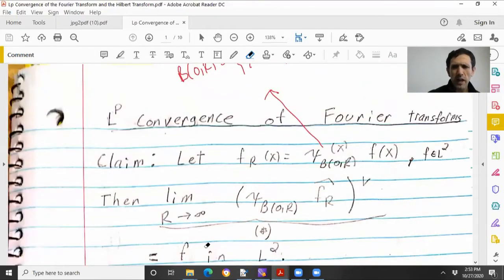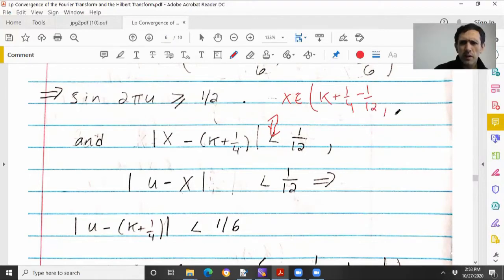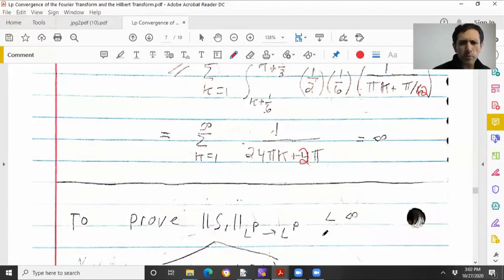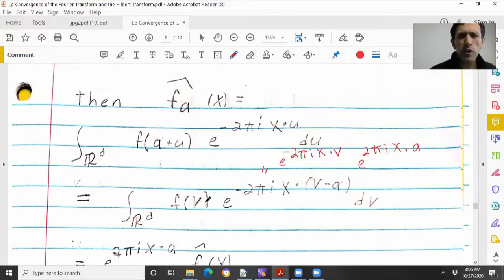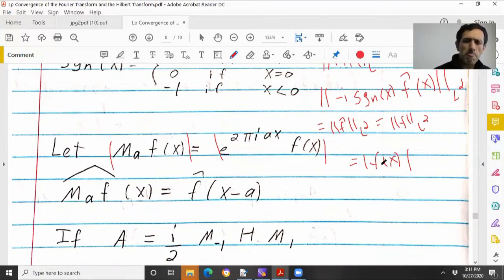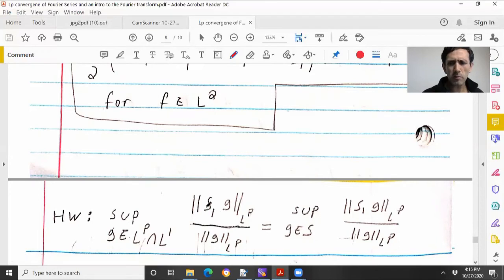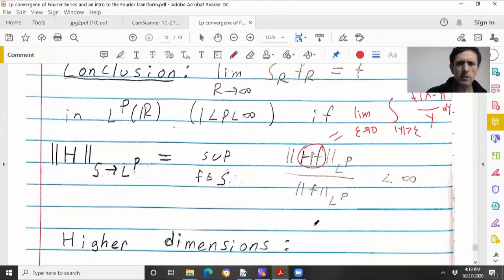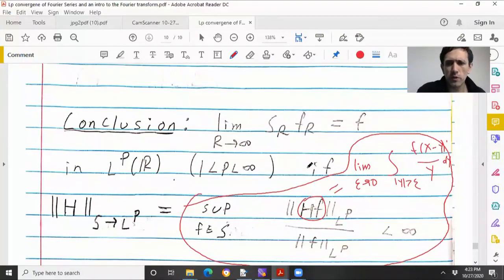Lp Convergence of the Fourier Transform and the Hilbert transform part II